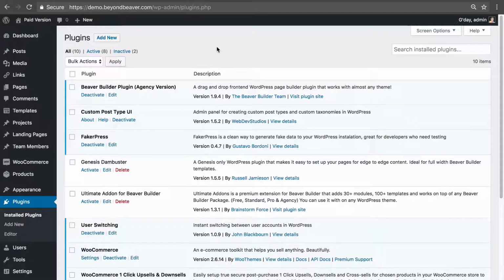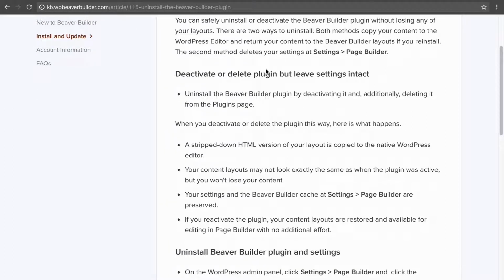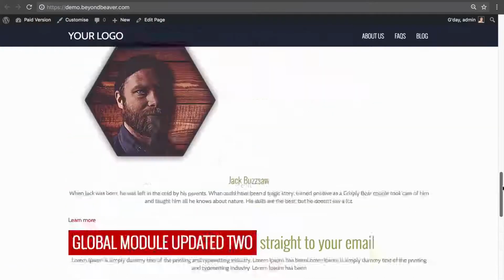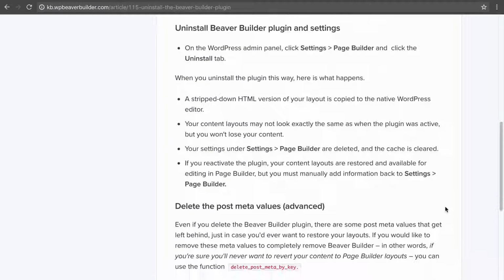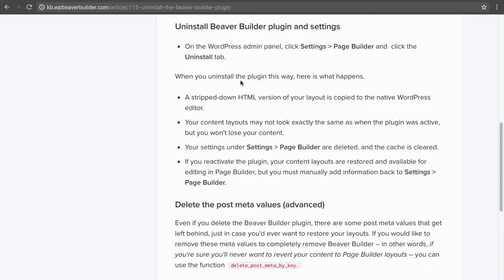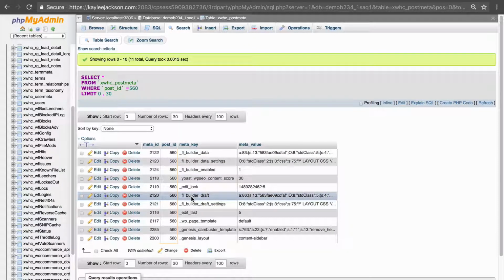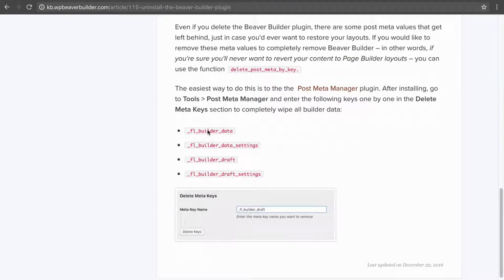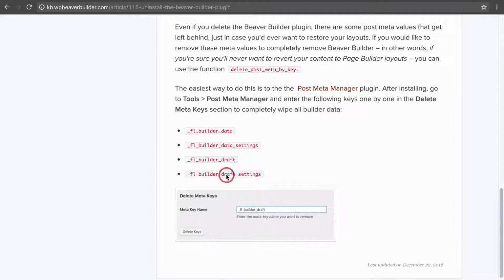11 1 Deactivating Beaver Builder